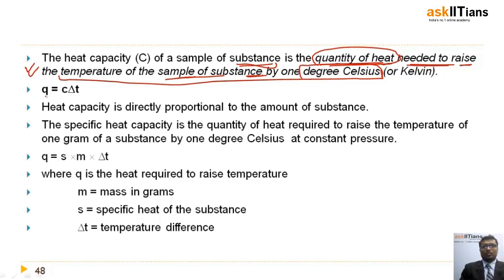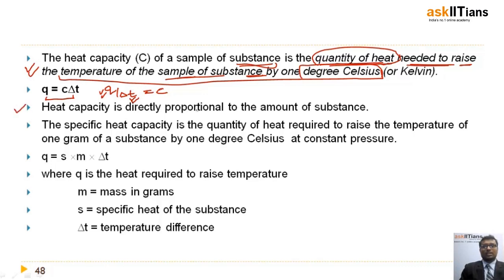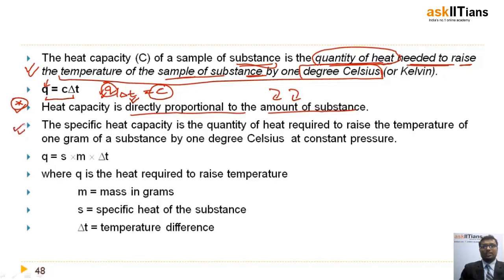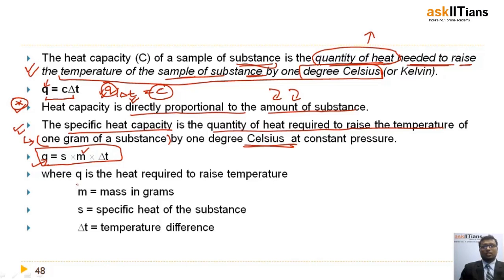HEAT CAPACITY AND SPECIFIC HEAT|Lecture-14|Thermodynamics with Thermochemistry||Chemistry|Grade- 11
🌟 Introducing AskIITians YouTube Channel Playlist for Class NEET Chemistry - Thermodynamics with Thermochemistry  🌟
Harishwar Reddy sir has explained Thermodynamics with Thermochemistry |  HEAT CAPACITY AND SPECIFIC HEAT

For more information on force and pressure, refer to our revision notes on NEET Chemistry